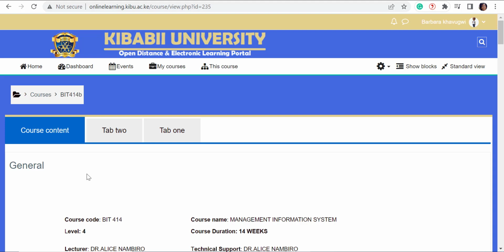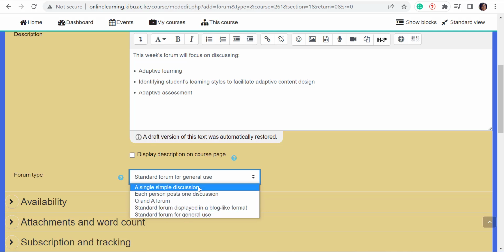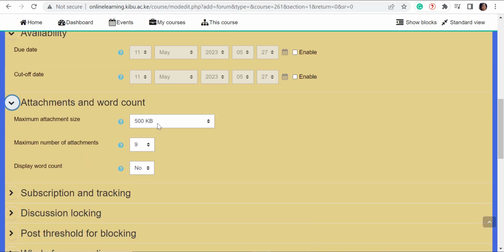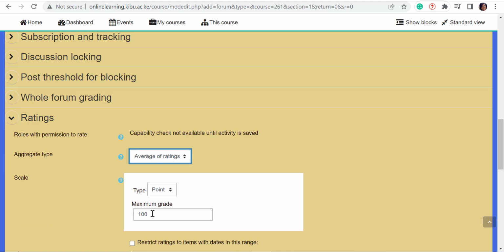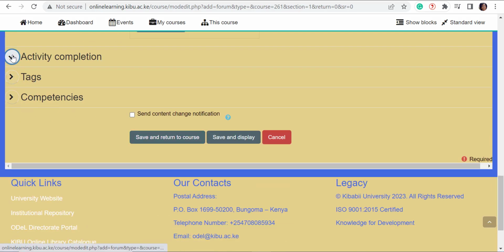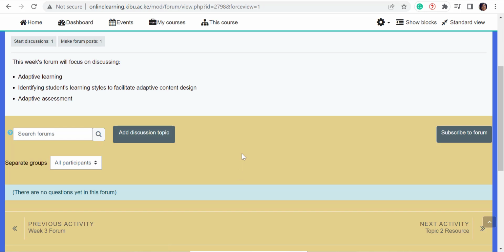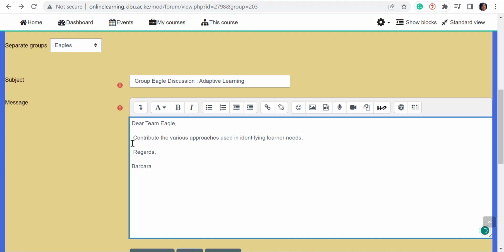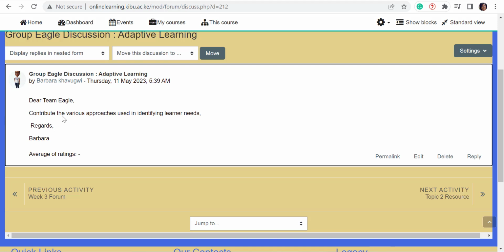08 Discussion Forum